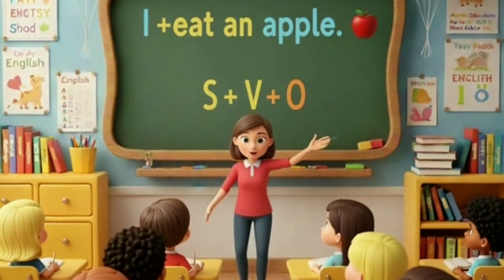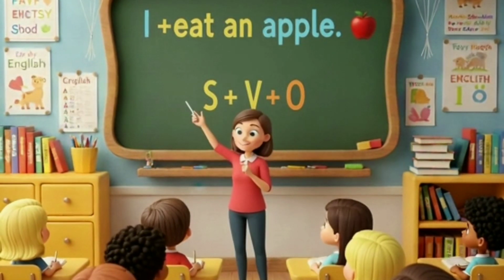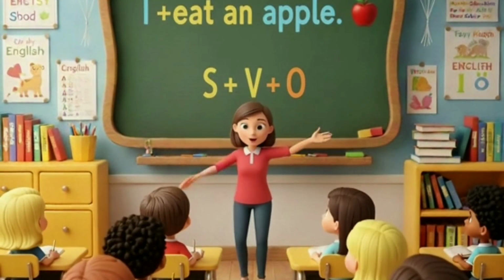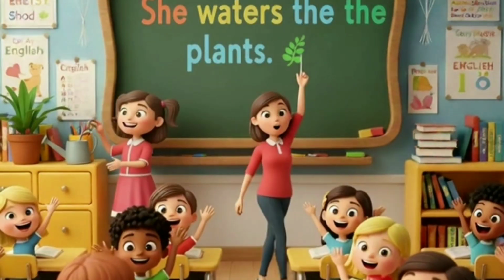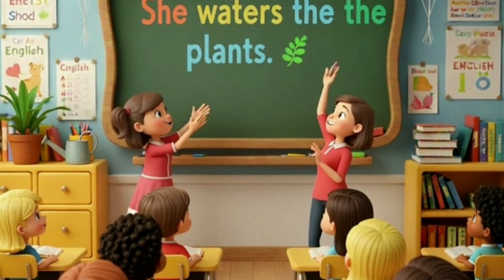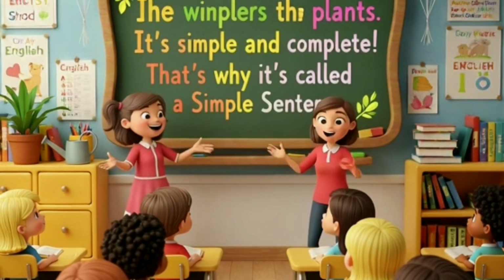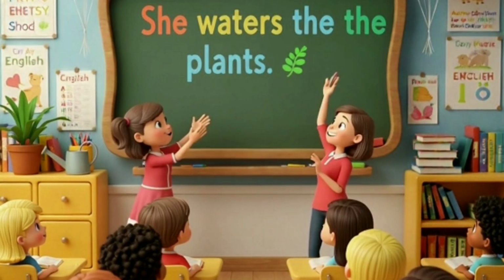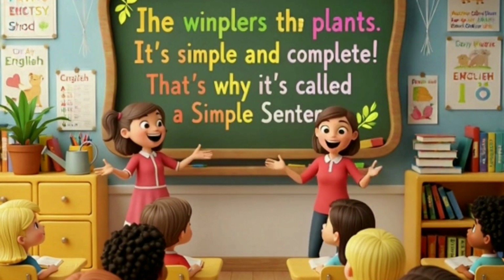Basics of English Simple Sentences english Grammar S+V+O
In this lesson, we’ll learn how to make Simple Sentences in English using Subject + Verb + Object.
You’ll see fun classroom examples, practice activities, and easy grammar explanations.

👉 Perfect for beginners who want to speak and write English confidently!

What You’ll Learn in this video:
✅ What is a Simple Sentence
✅ The basic structure – Subject +

📚 Lesson Series:
Day 1 – The Alphabet (A–Z)
Day 2 – Be Verbs (is, am, are)
Day 3 – Simple Sentences
Day 4 – Use of Has, Have(Coming soon!)

Past Indefinite Tense | V2 कब लगेगा और Did कब? | Learn Tenses with Examples in Hindi